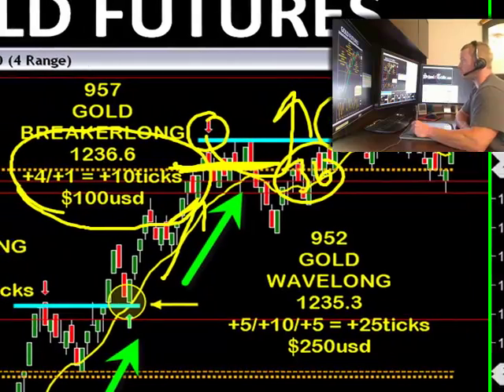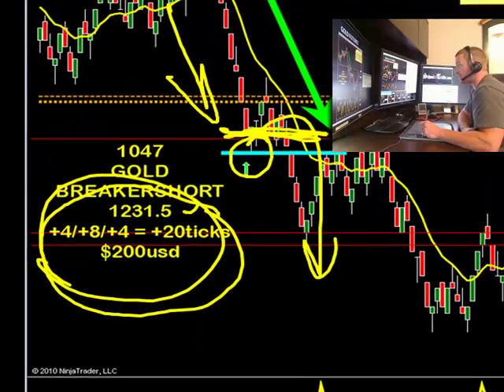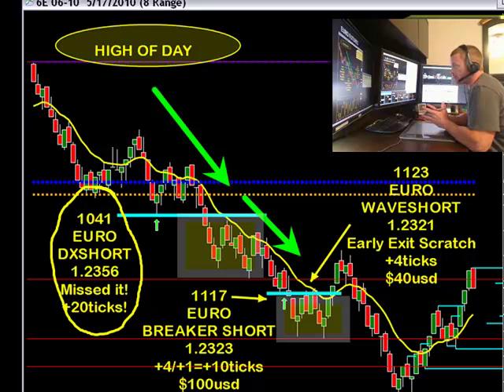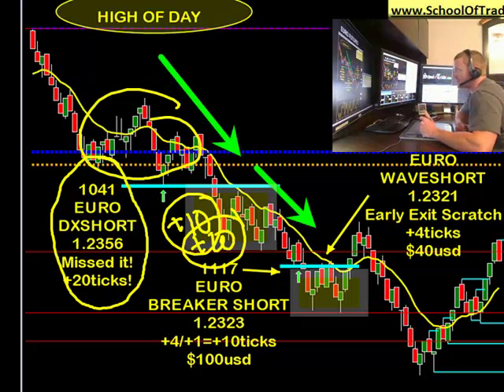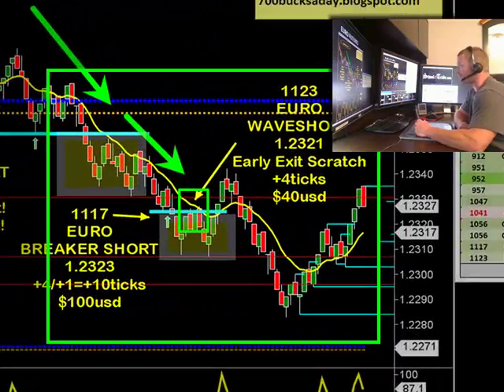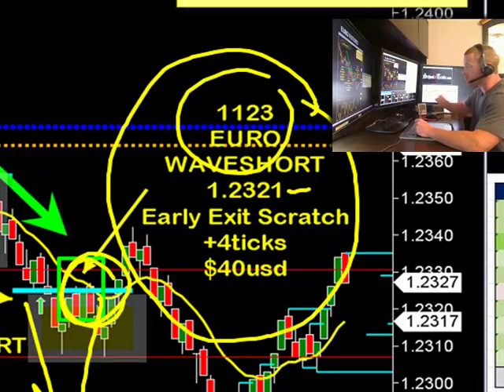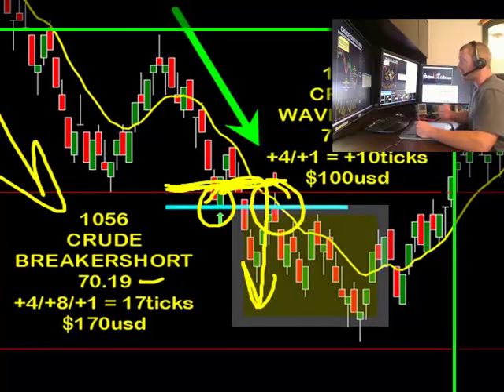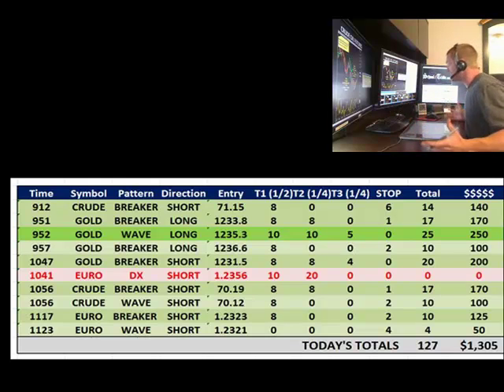(2 of 2) 127 Ticks Live Today! $12,000 on 4 Contracts this month! Webinar tomorrow!